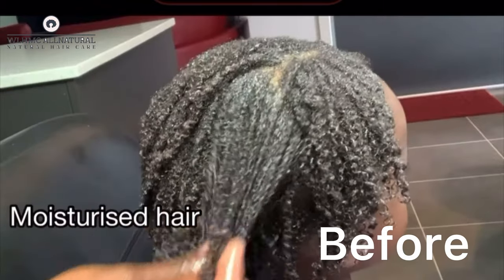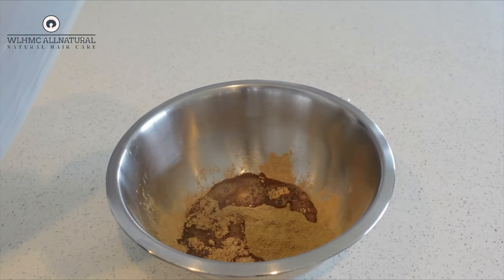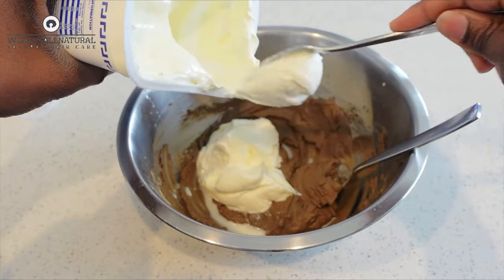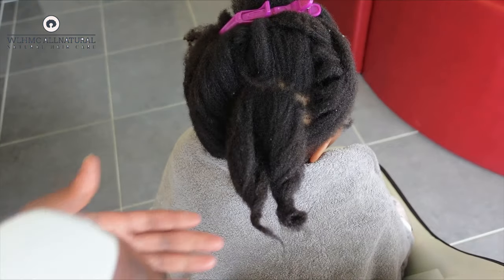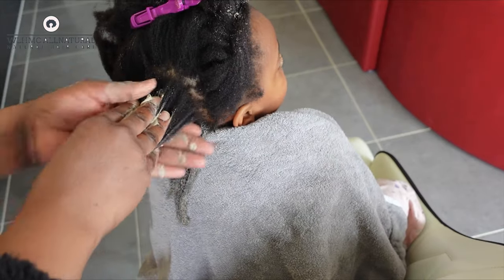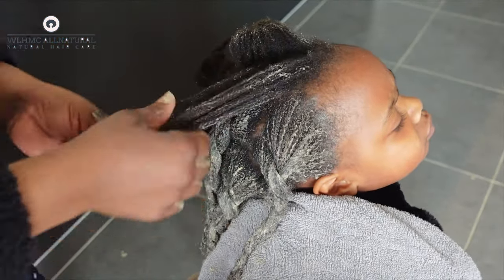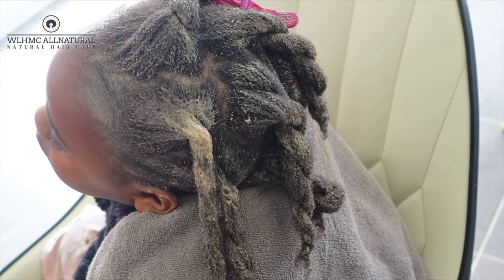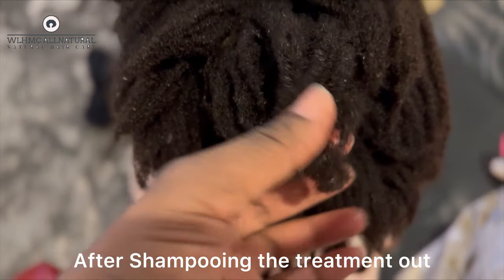Try Amla & Branhmi Powder Hair mask for intense strengthening and Boost hair density.